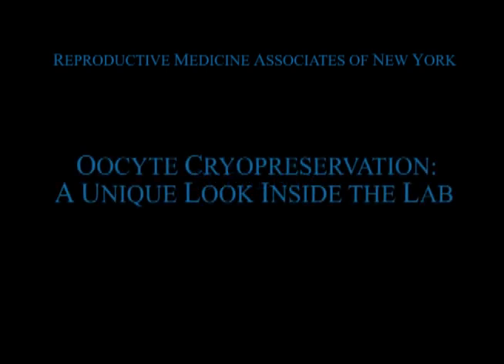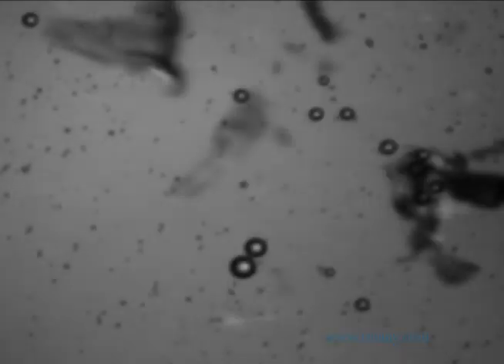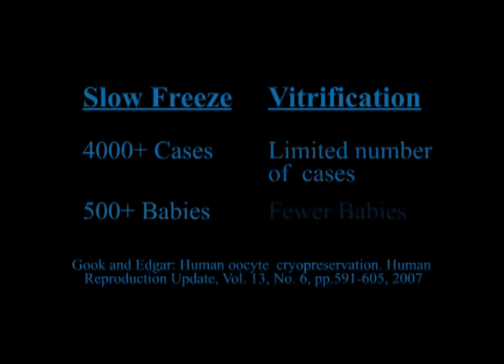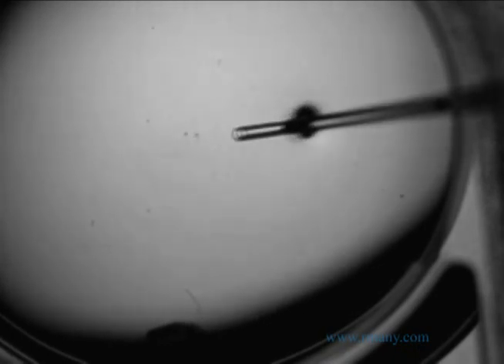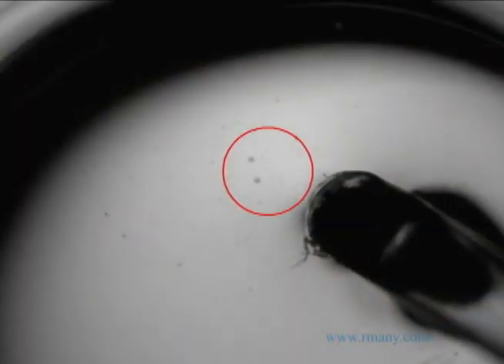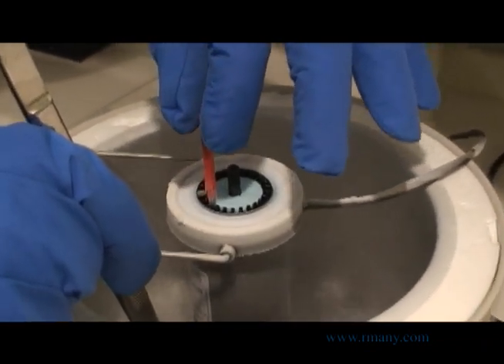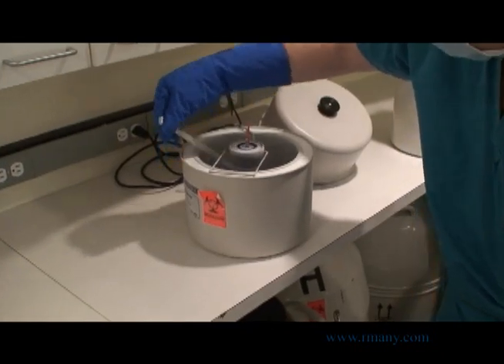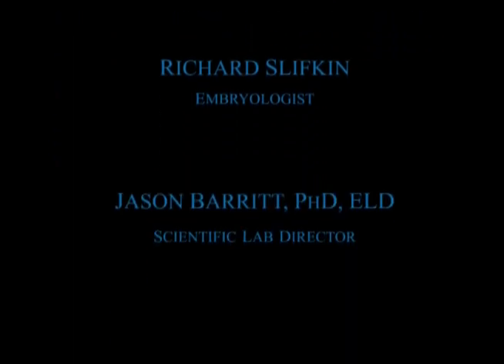Egg Freezing for Fertility Preservation at RMA of New York (Former Slow-Freezing Method)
*RMA of New York now utilizes the method of vitrification, or fast-freezing, to cryopreserve eggs and embryos.

A unique look into laboratory techniques for egg freezing, also known as oocyte cyropreservation. Take an exclusive look inside one of the most advanced, state-of-the-art in vitro fertilization (IVF) laboratories to see how RMA of New York performs egg freezing procedures using strict identification standards.

Medical and laboratory video footage documents egg retrieval, egg identification from follicular fluid, preparation for preservation, and the cyropreservation and storage process for egg freezing.

Note: This video depicts the slow freeze method of freezing eggs. RMA of New York offers both the slow freeze and vitrification methods to successfully freeze eggs for fertility preservation.